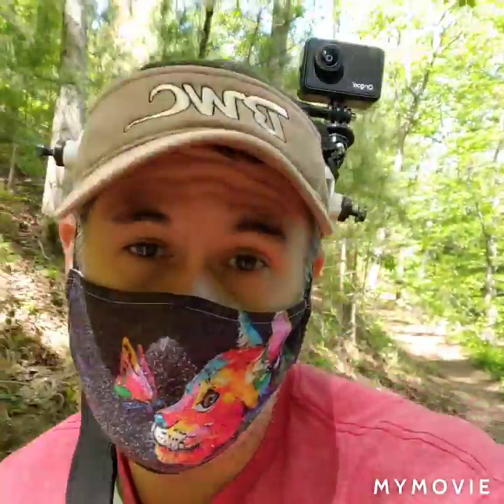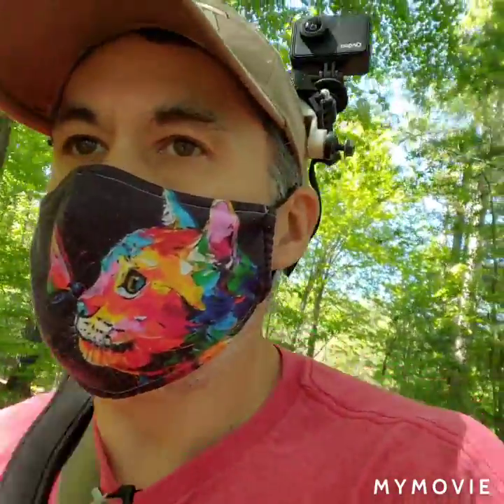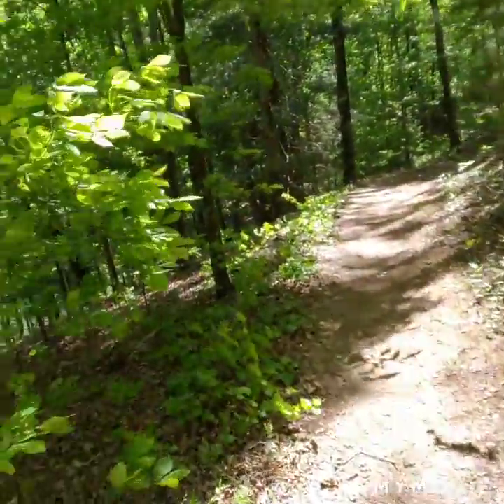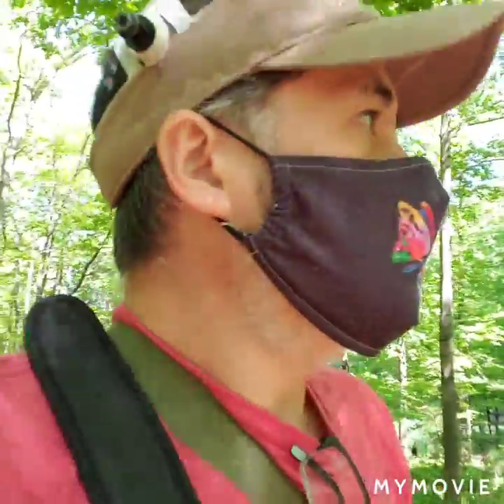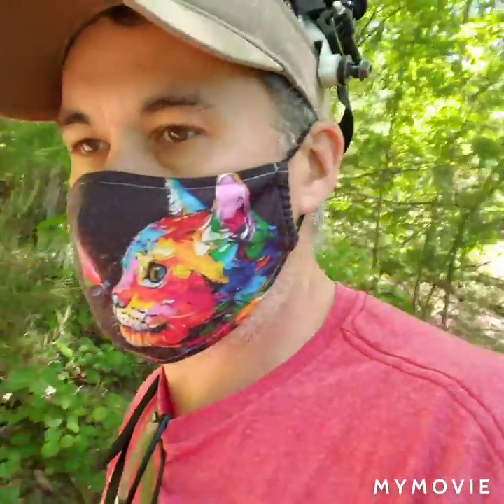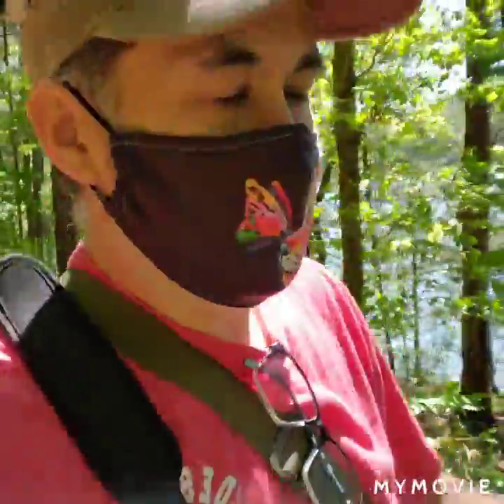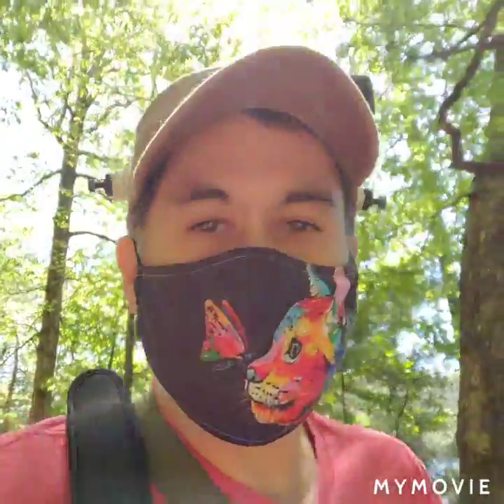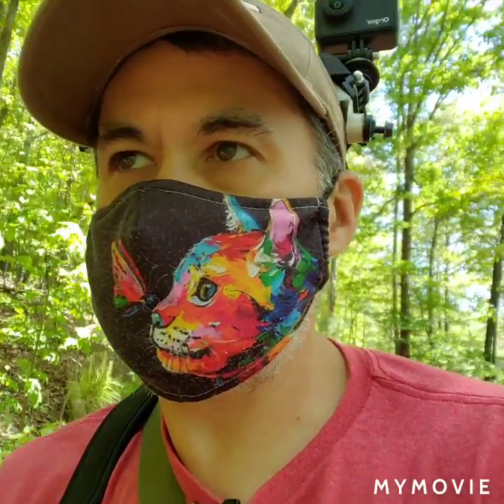#4 video of Amadahy trail hike.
its always good to get on the trails,and enjoy nature.